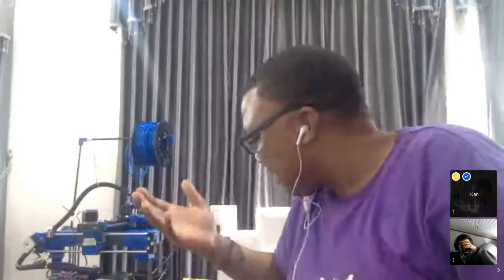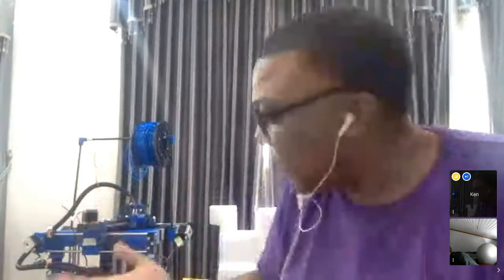Starting 3D Printer Production in Indonesia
OSE distributes enterprise. Ken Makunga is starting a 3D Printer enterprise in Indonesia with OSE's 3D printer. Listen to our discussion that shows where the 3D Printer, CEB Press, and Tractor fit in the greater picture of the Seed Home 2 project to solve for housing.

See our block production cost projections - where we have already shown proof of concept of stabilized block production, but we don't have good data on stabilized block production until we build the soil mixer to handle the soil preparation part.